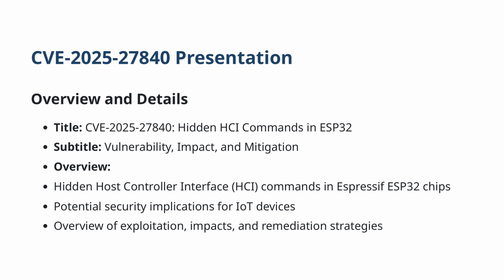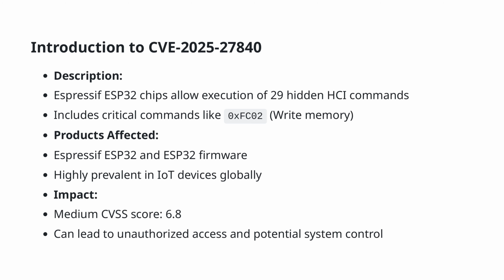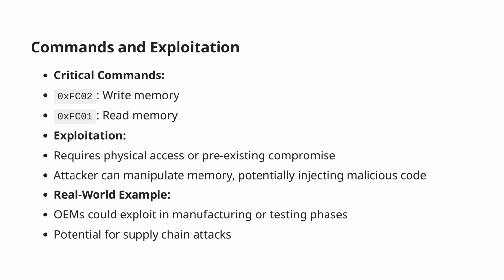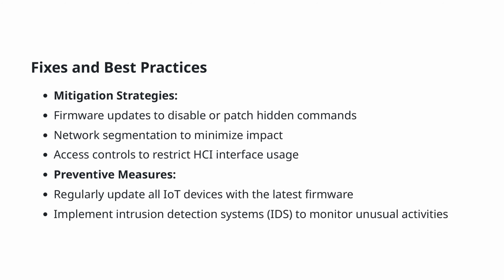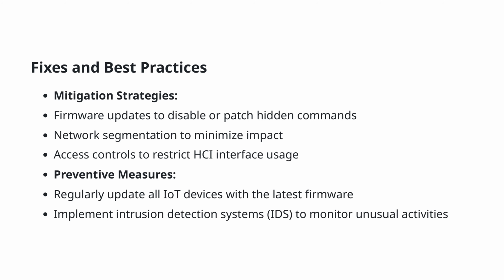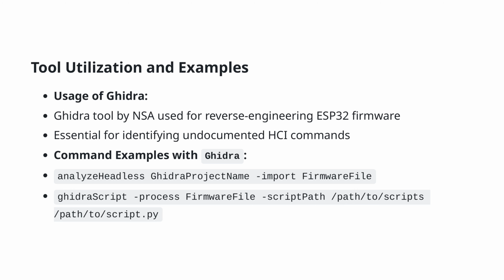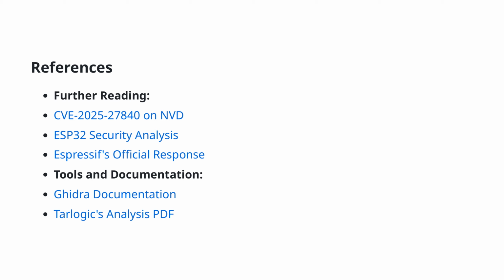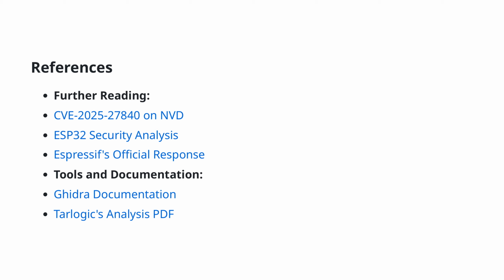Unveiling CVE-2025-27840: Hidden HCI Commands in ESP32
Discover the hidden vulnerabilities in Espressif ESP32 chips with our in-depth exploration of CVE-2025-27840. We delve into the impact of hidden HCI commands, the associated risks for IoT devices, and strategies for mitigation.

Key Concepts Covered:

1. Introduction to CVE-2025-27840 and its implications
2. Espressif ESP32 vulnerabilities in IoT devices
3. Exploitation techniques using critical HCI commands
4. Mitigation strategies and best practices
5. Utilizing Ghidra for reverse-engineering and security analysis

Stay safe and informed by keeping your devices secure from potential breaches.